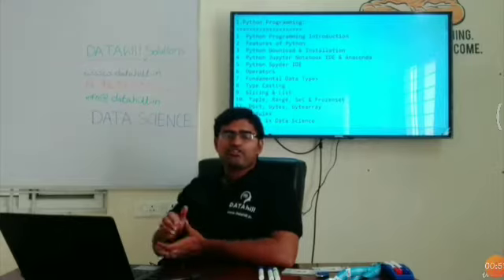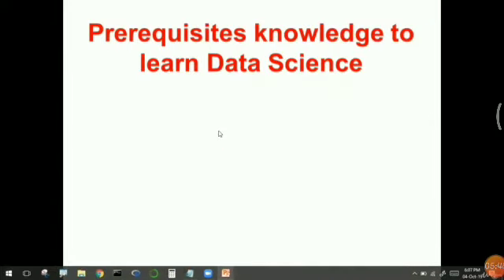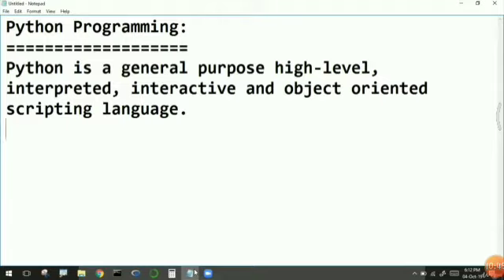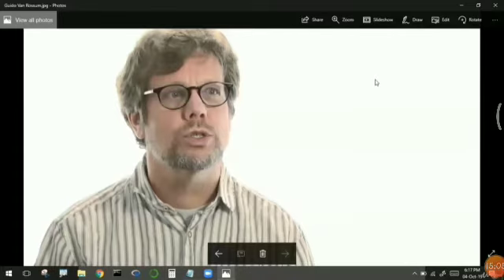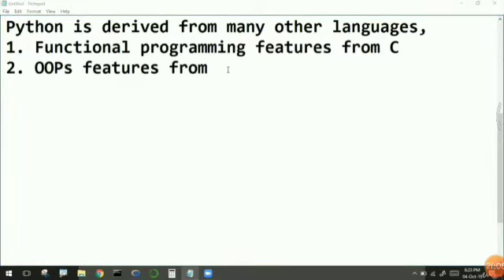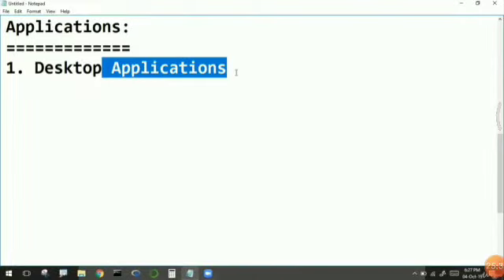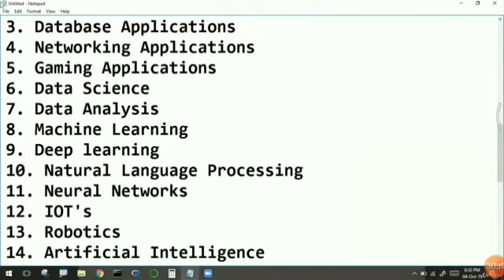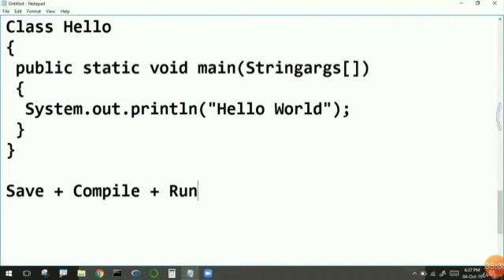Data Science using Python and R language!!! Introduction 1 !!!! Fresh Learners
Hii and hello frnds!

In this video we are discussed about the basics of the data science using python and R language.

Hope all of us enjoyed...